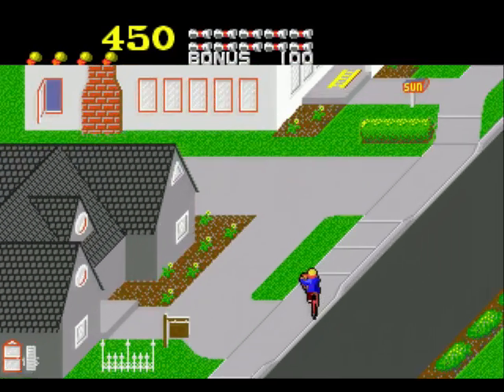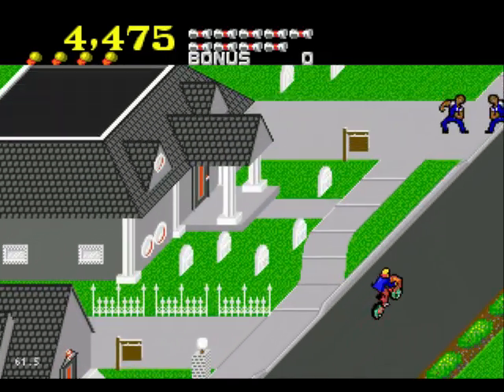Paperboy - Mega Drive - Retro Reviews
Welcome to the second episode in this series where we make short videos reviewing random games.

For the second episode its Paperboy (as you can tell from the title).